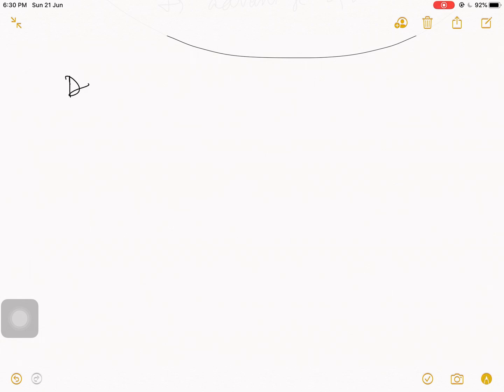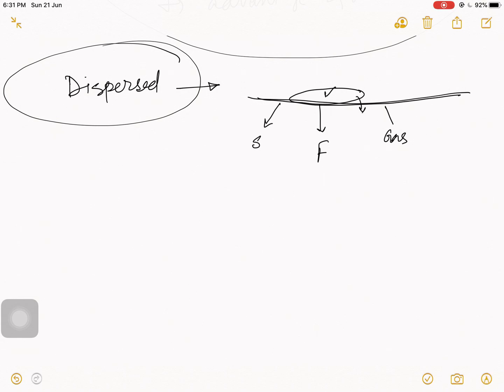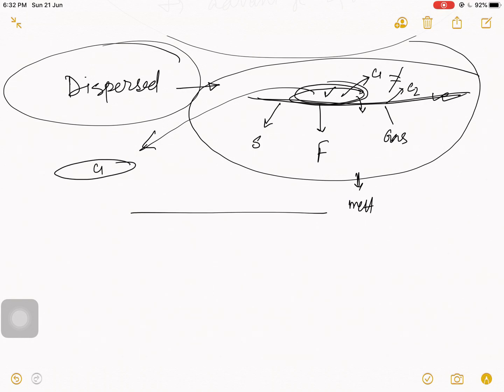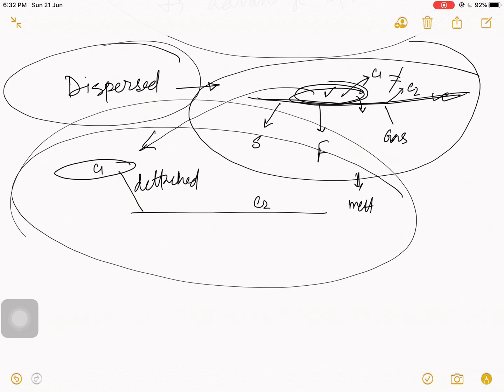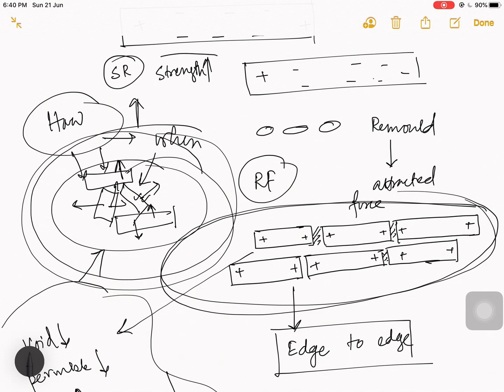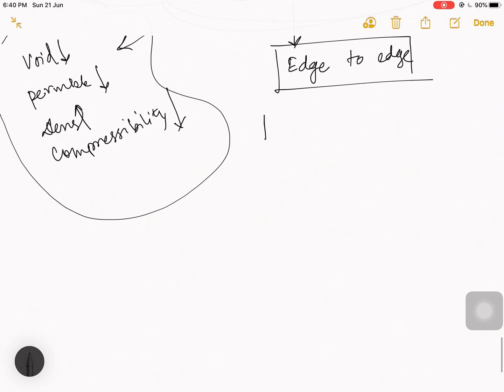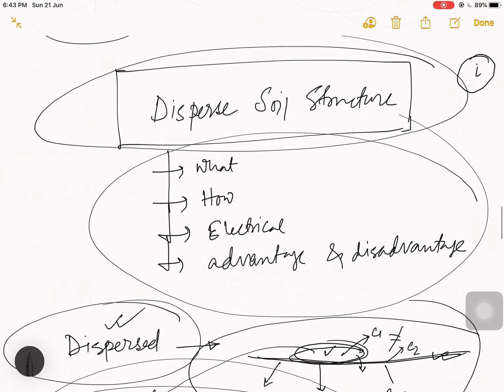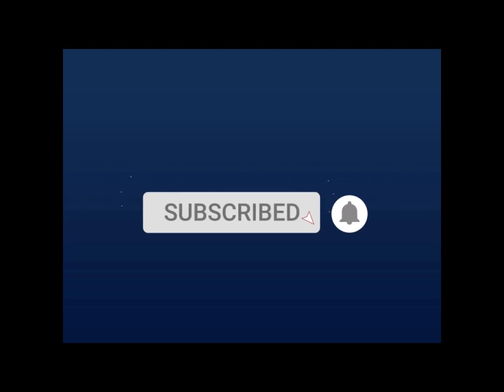Dispersed Soil Structure I Soil Structure & Clay Mineralogy [Part 10] I Soil Mechanics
In this Soil Structure  video you learn Dispersed Soil Structure in Soil Structure & Clay Mineralogy  . It is Dispersed Soil Structure , part 7 Video of Soil Structure & Clay Mineralogy .another 7-8  video related Soil Structure & Clay Mineralogy  video will come.
.here I discuss few points regarding Dispersed Soil Structure in  Soil Structure & Clay Mineralogy

In Dispersed Soil Structure in  Soil Structure & Clay Mineralogy  video I discuss few things which are given below
 item                                                                                                                                                  Time Strap
1.Index Dispersed Soil Structure in Soil Structure & Clay Mineralogy generated ?              0:38
2 .Concept of Dispersed Soil Structure in Soil Structure & Clay Mineralogy                          1:15
3. How does Dispersed Soil Structure form in Soil Structure & Clay Mineralogy                   3:08
4. Charges of Dispersed Soil Structure in Soil Structure & Clay Mineralogy                           4:32
5.Orientation of  Dispersed Soil Structure in Soil Structure & Clay Mineralogy                       6:32
6. Features of Dispersed Soil Structure in Soil Structure & Clay Mineralogy                           7:28
7. Bonus tips of Dispersed Soil Structure in Soil Structure & Clay Mineralogy                        8:04
8. Pros and cons of Dispersed Soil Structure in Soil Structure & Clay Mineralogy                  9:16

hope you understand Dispersed Soil Structure in  Soil Structure & Clay Mineralogy   if you have any questions or doubts or any feedback always welcome to comment section.
if this Dispersed Soil Structure in  Soil Structure & Clay Mineralogy  is helpful to you like the video, share to your group.